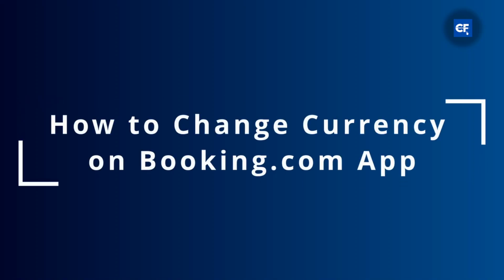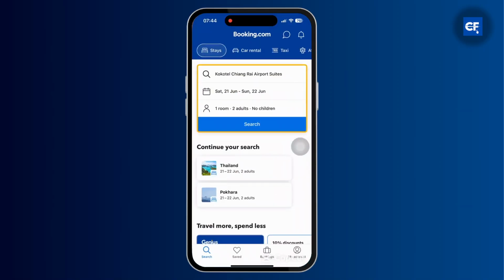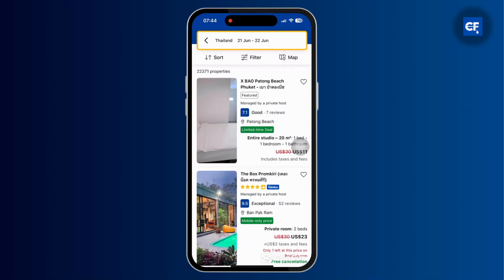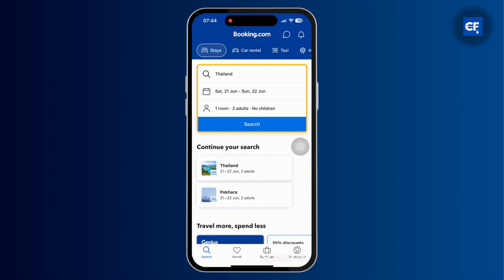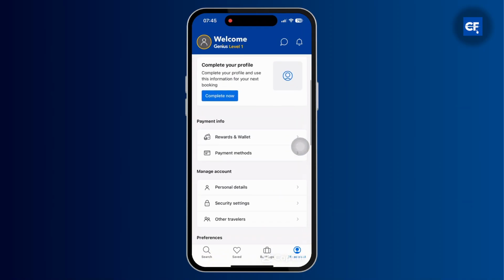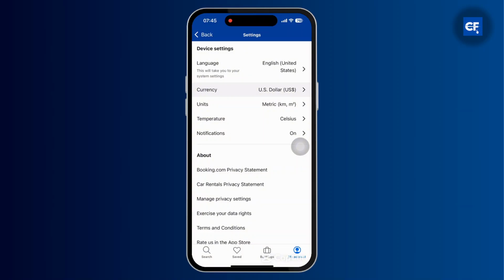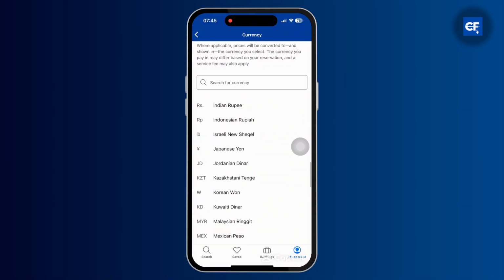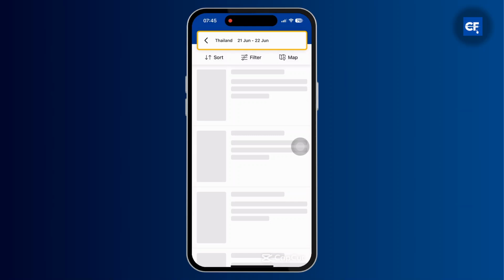How to Change Currency on Booking.com App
Learn how to easily change currency on the Booking.com app with this simple step-by-step guide. Whether you want to view prices in your preferred currency or adjust your booking settings, this tutorial will help you make the change quickly and hassle-free.

In this video, you'll discover how to change currency on Booking.com app and how to switch currency settings in the Booking.com website as well.

Timestamps:
0:00 Introduction
0:25 Step 1: Open the Booking.com App
0:50 Step 2: Navigate to Currency Settings
1:05 Step 3: Select Your Preferred Currency